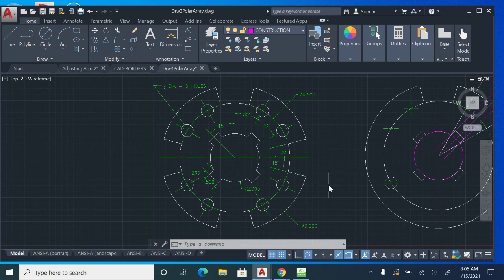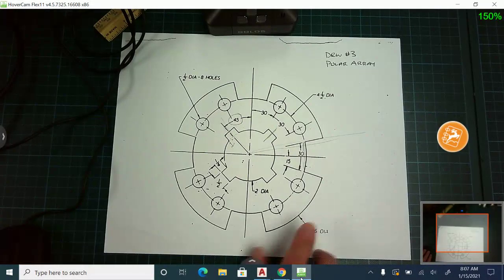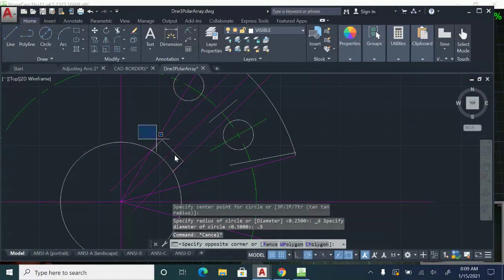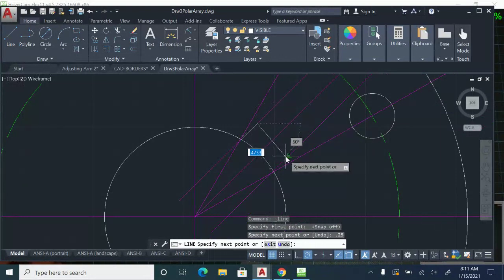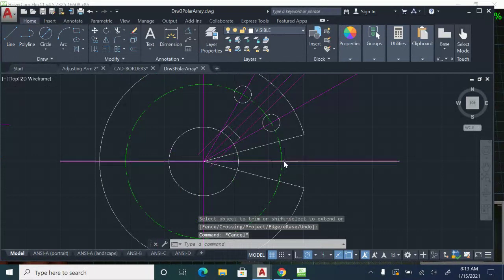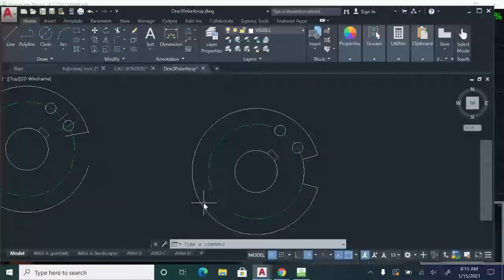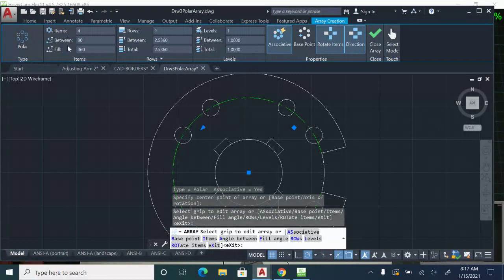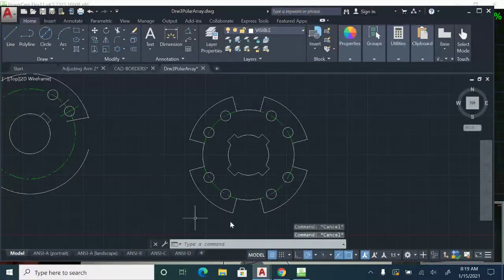Polar Array Setup